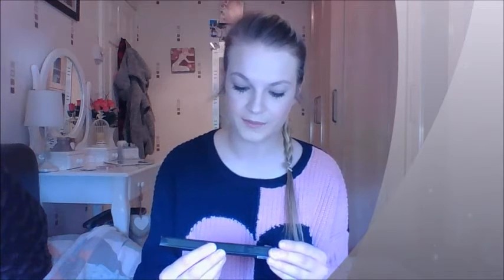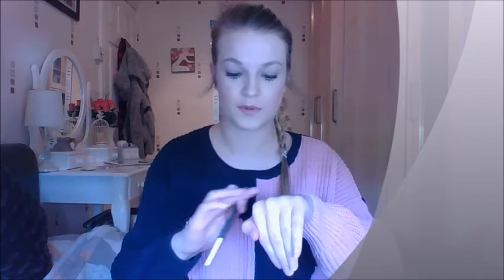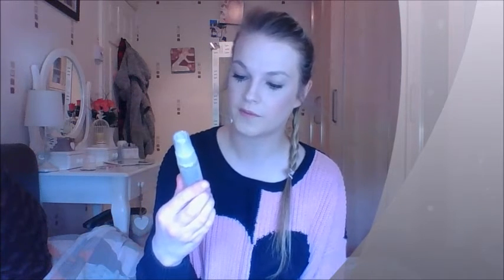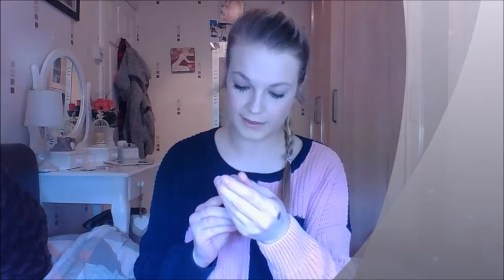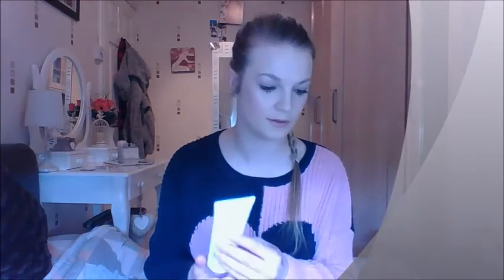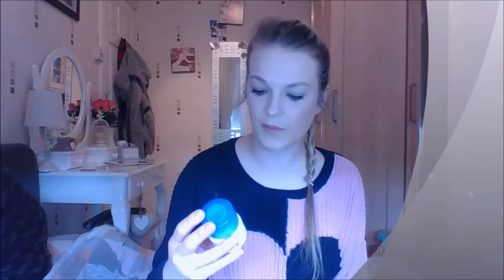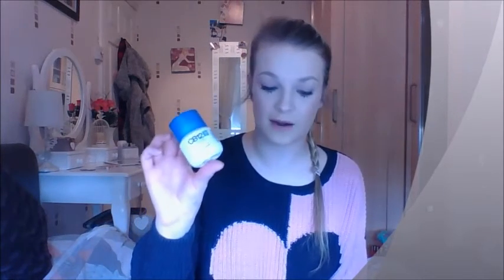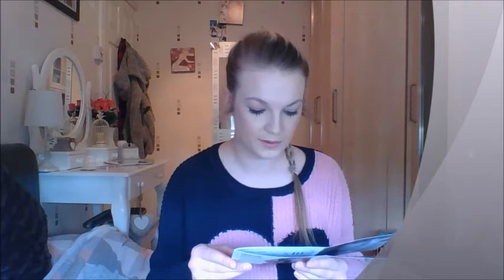Look Fantastic Beauty Box